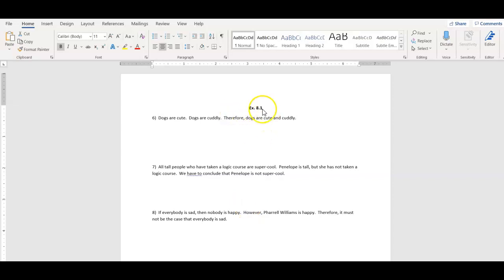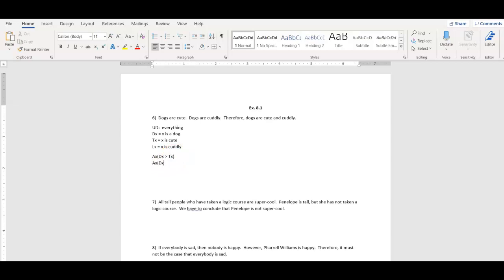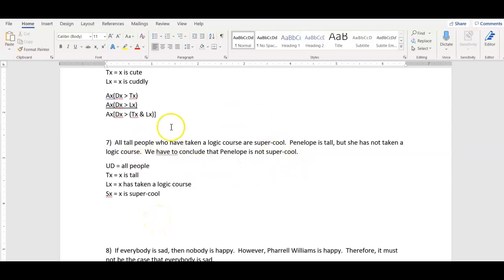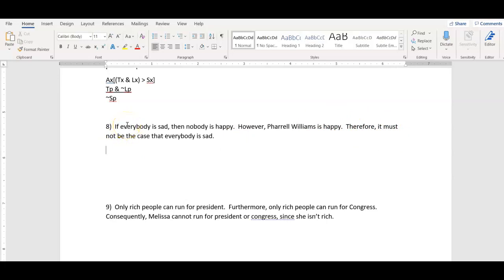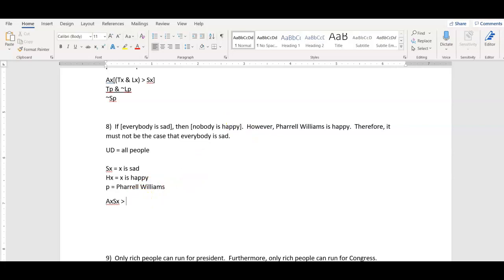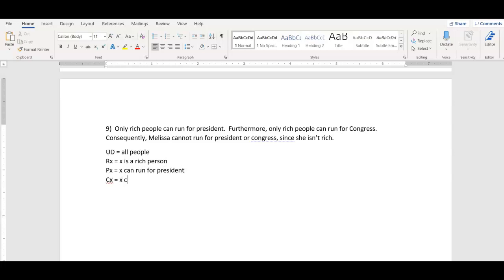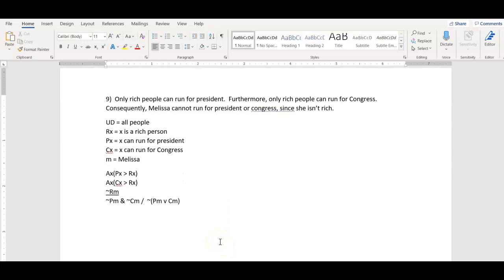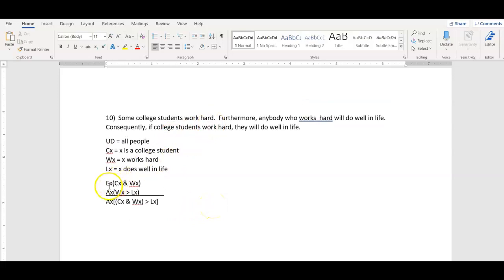Kenny, Ex. 8.1, #6-10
translating quantifiers